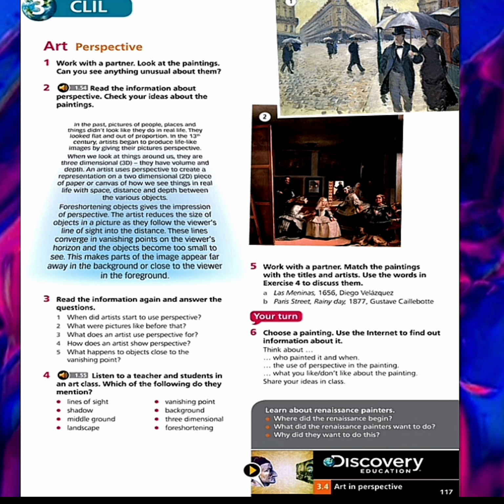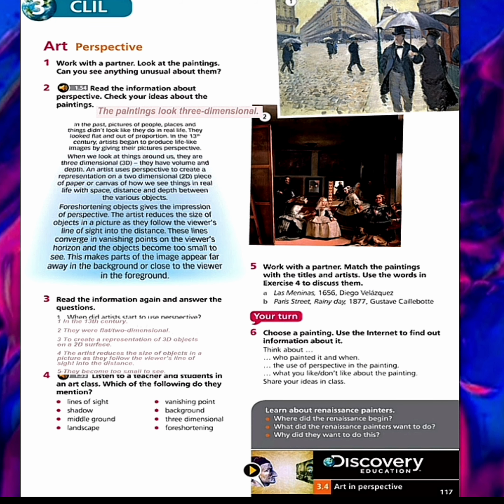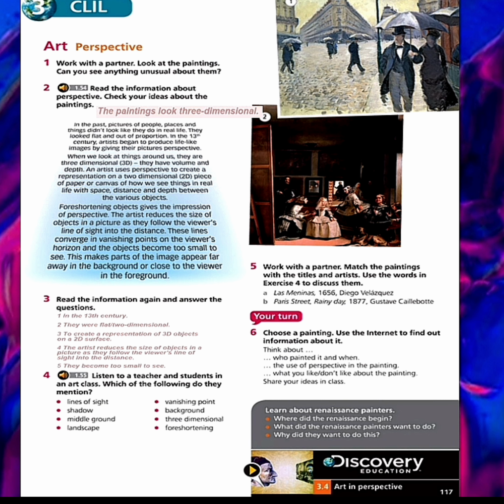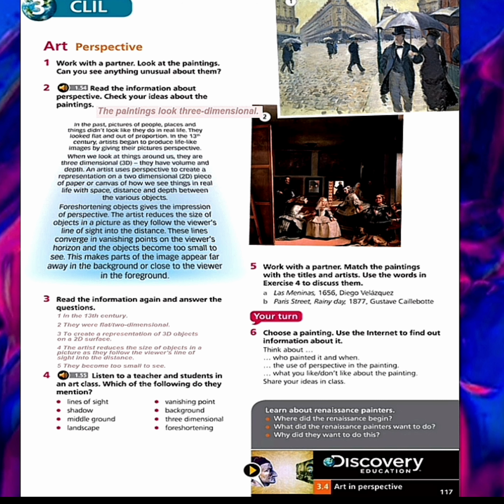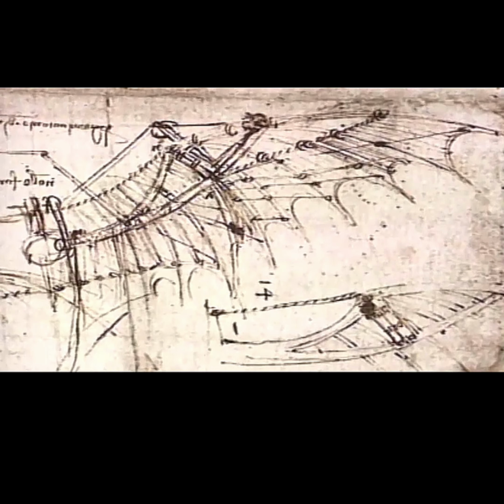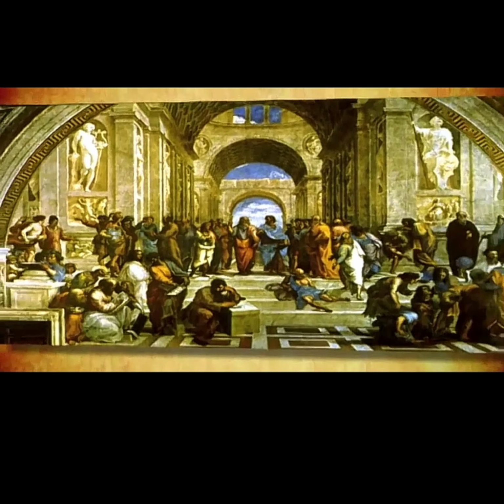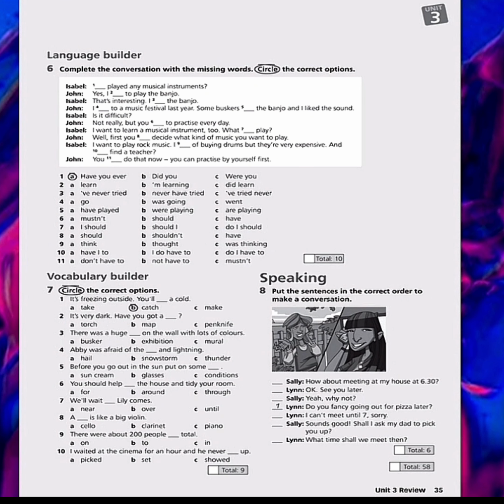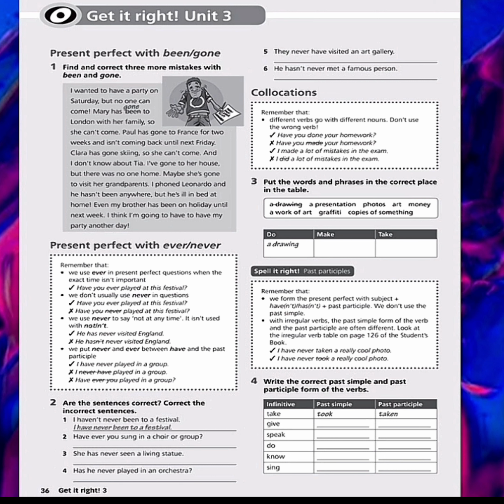Grade 9 Eyes Open 3 Unit 3 Lesson 16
Welcome to the International Language and Arts Services.  Welcome to English 4 ALL - Read Along Time! Learning Step-by-Step and at your own pace. Let's Unit 3 Lesson 16 CLIL Art Perspectives. We will dive into the world of Art and learn the Present Perfect for indefinite past.